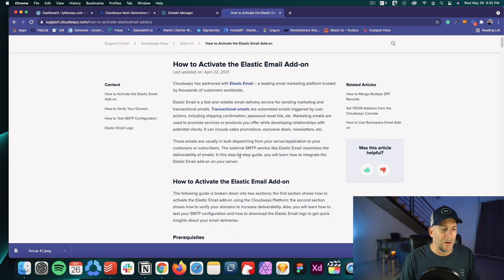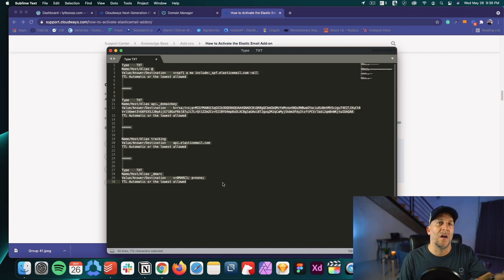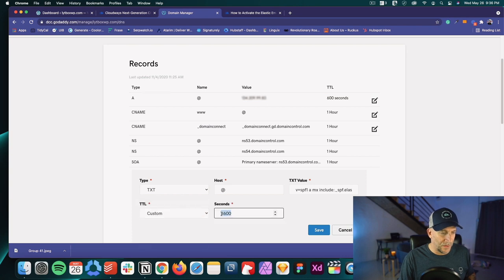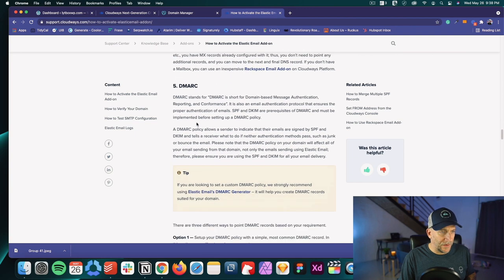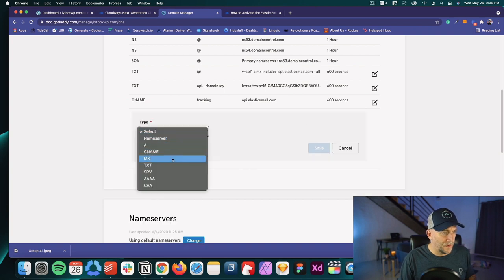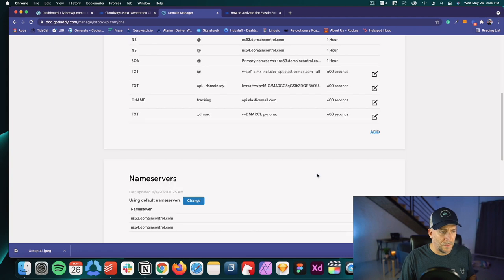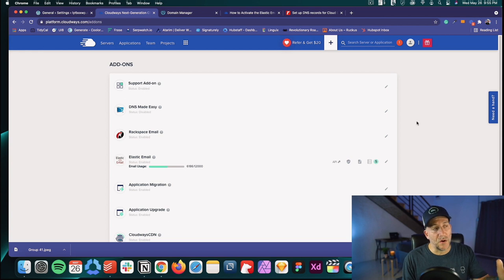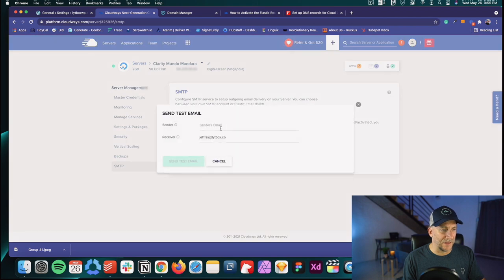How to Set Up SMTP on WordPress with Cloudways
Straight to the tutorial 2:30